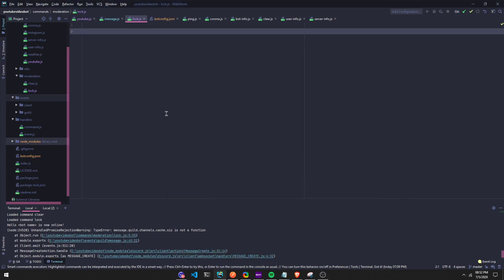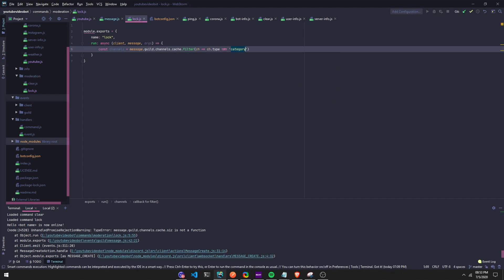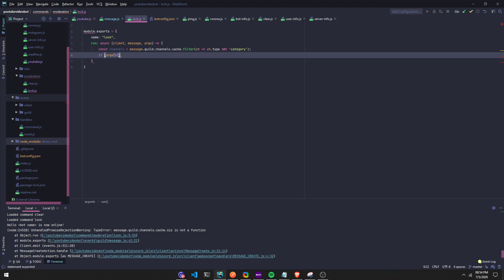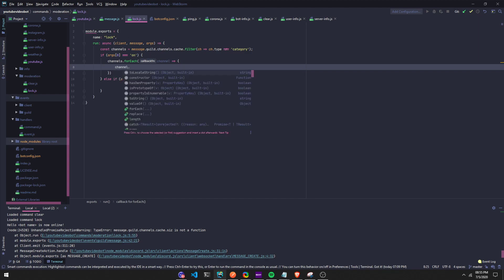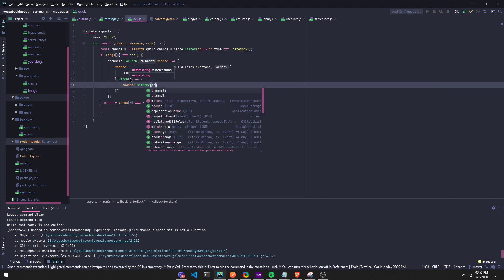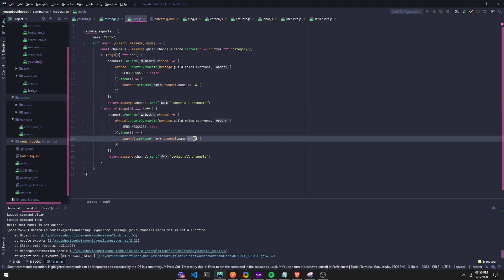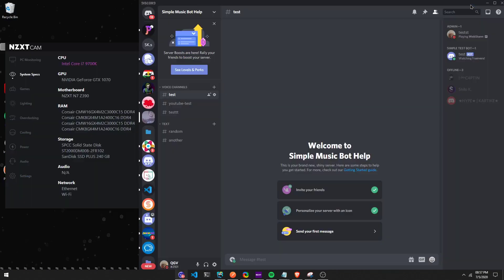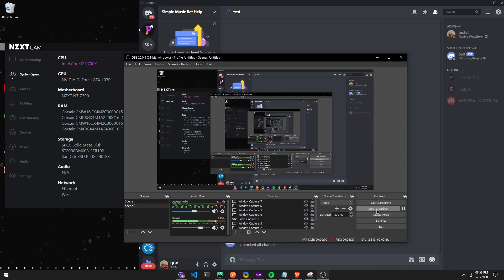Anti Discord Raid | Lock command | Discord.js v12 | Lock Down Command | Stop server raids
Lock down command, to stop raids!